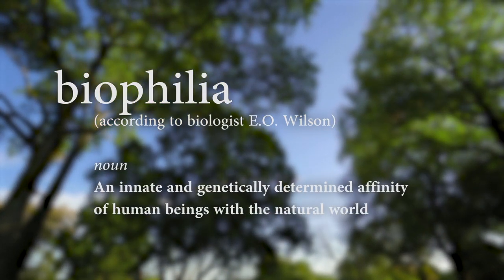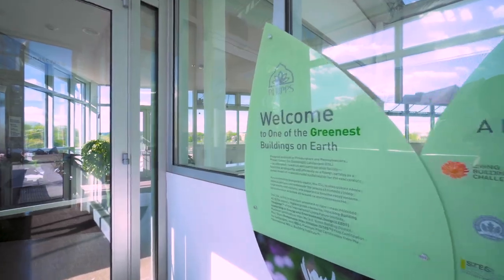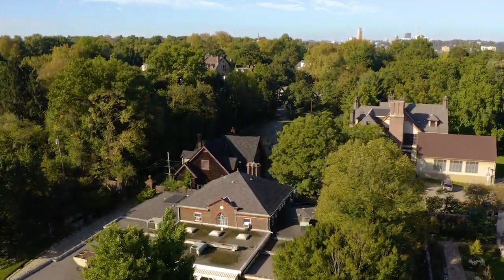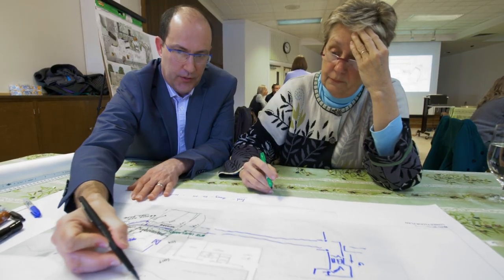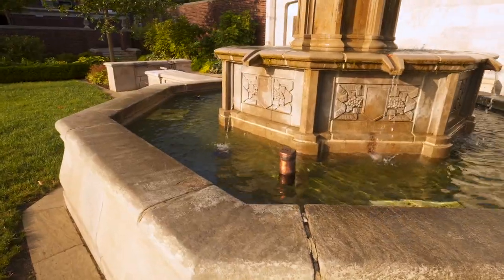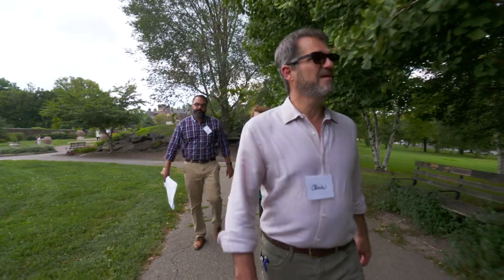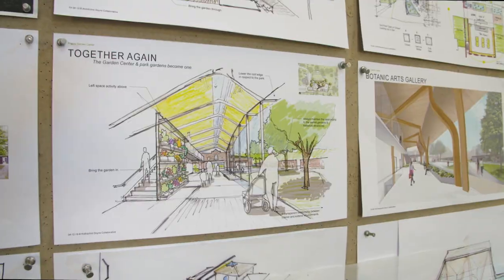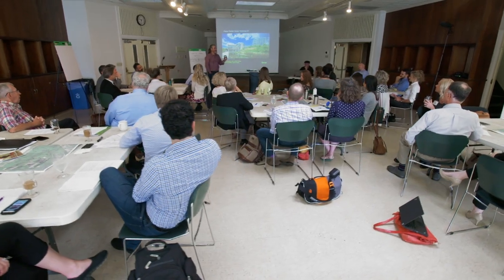An Ideal Biophilic Design Process: Phipps Conservatory and Botanical Gardens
Learn about the purpose of biophilic design and how Phipps has incorporated biophilic principles into its new and upcoming green building projects.